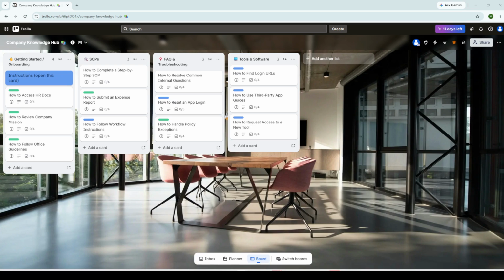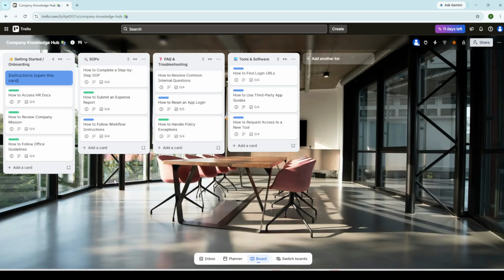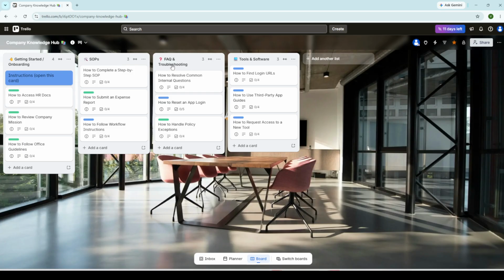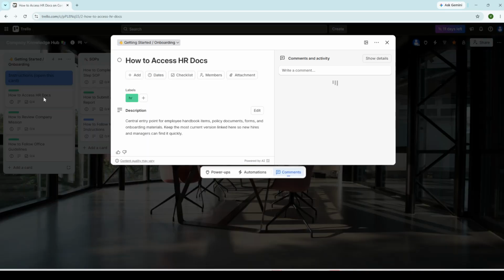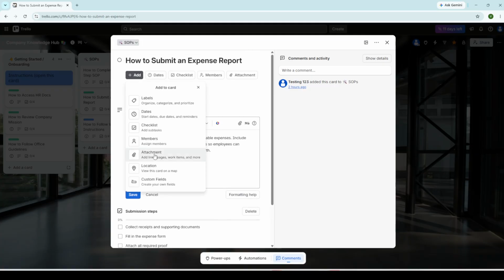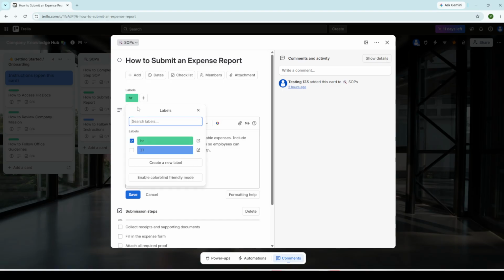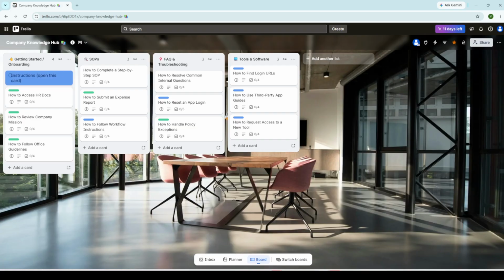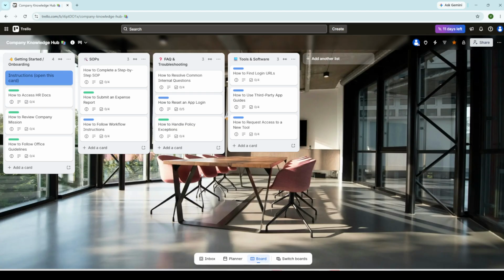Create A Knowledge Hub In Trello [New Method]